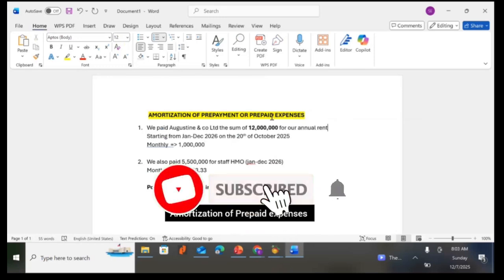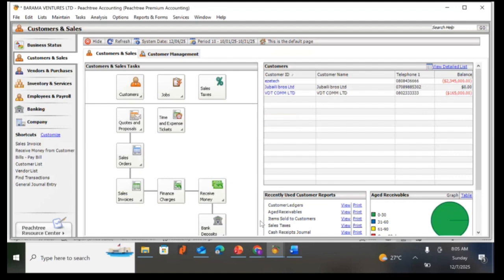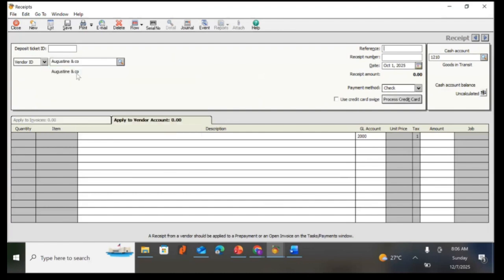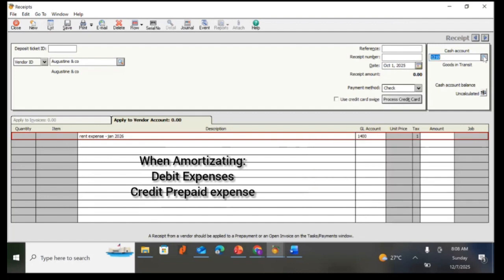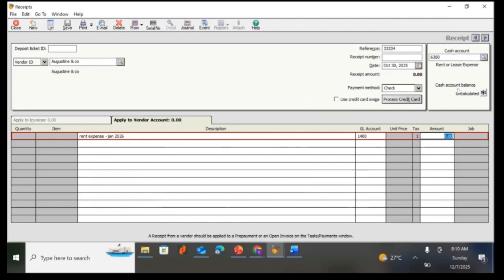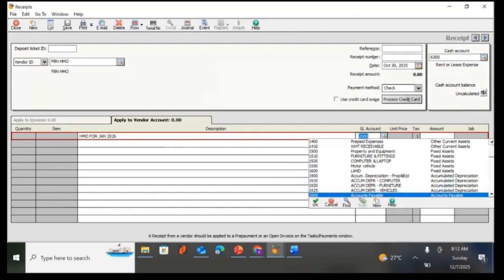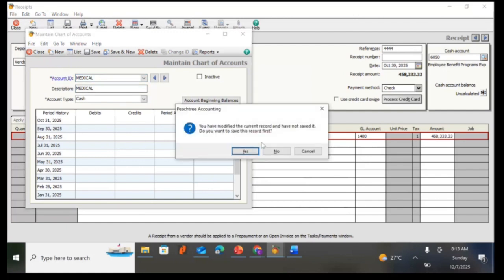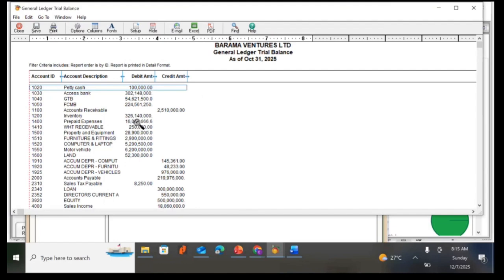HOW TO DO MONTHLY AMORTIZATION OF PREPAID EXPENSES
Monthly Amortization of Prepaid Expenses in Sage! 📊
Learn how to process prepaid expense amortization professionally in Sage Accounting.